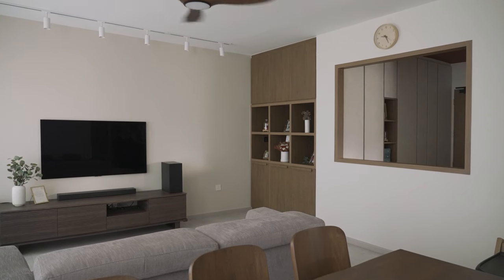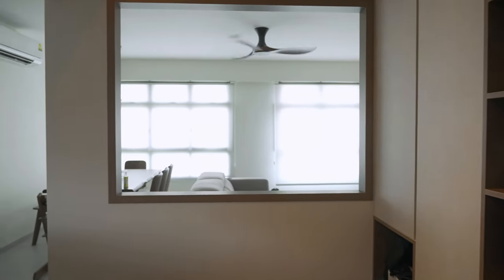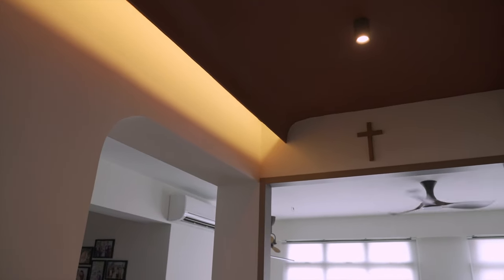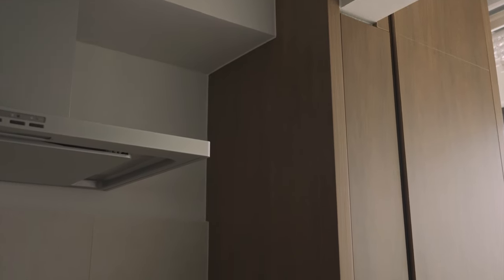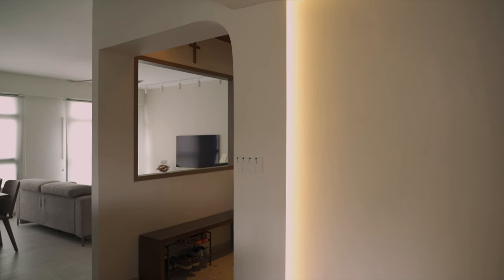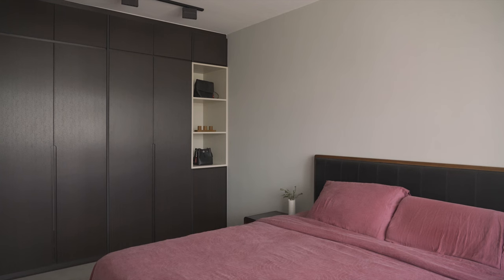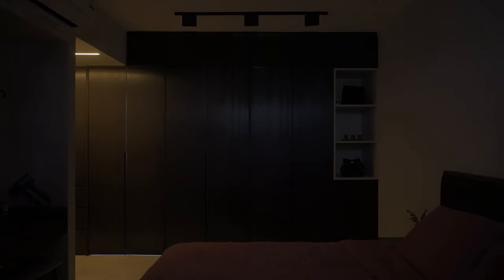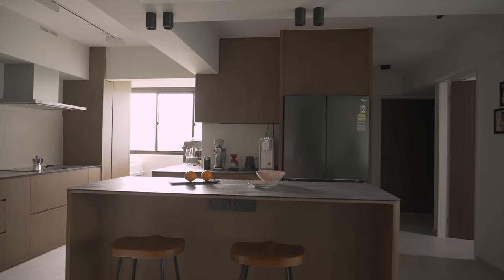Tranquil Dark Wood Home With A Unique Foyer Space | BuildBuilt Portfolio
The feeling of “being home” can be a sensorial experience, and for this young couple, it’s the process of stepping through a specially designed foyer. This dark yet cosy space with a maroon ceiling feature imbues a sense of calmness and daily ritual, and gradually opens up to an open concept kitchen and living area.

Thank you Aaron and Sandy for welcoming us to your home!

Designer: Farrah Foo
Project Manager: Felicia Leong
Produced and Edited by: Maeve Chen

This video is not sponsored, but we’d love to work with like-minded brands in our future videos.